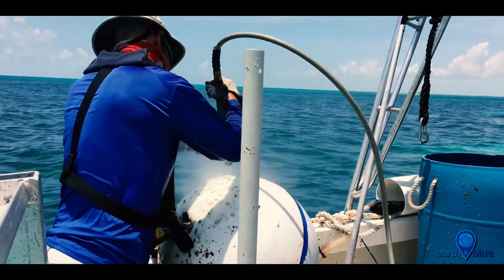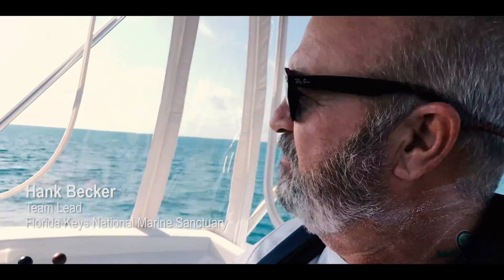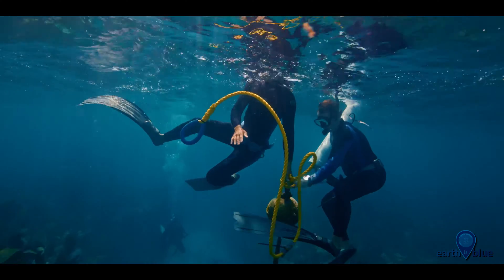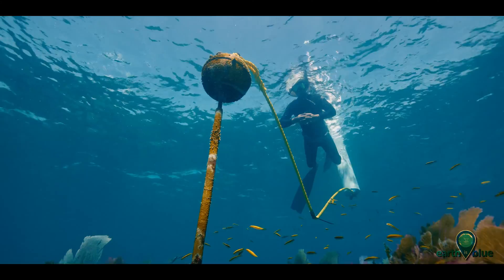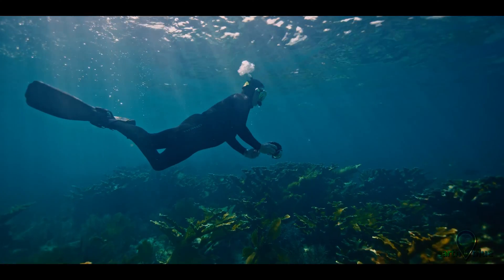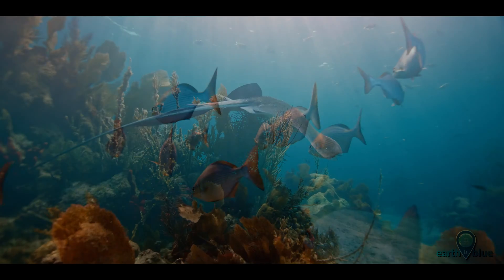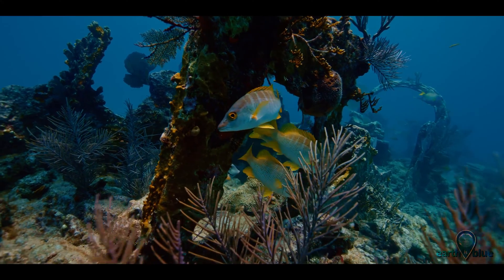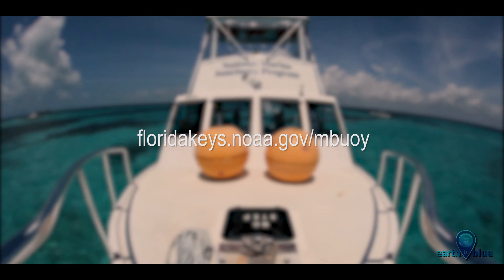Stories from the Blue: Florida Keys Buoy Team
Mooring buoys help protect fragile ecosystems in places like Florida Keys National Marine Sanctuary by reducing the need for boats to drop anchor. But who maintains the sanctuary's vast collection of buoys? Meet the Florida Keys buoy team!